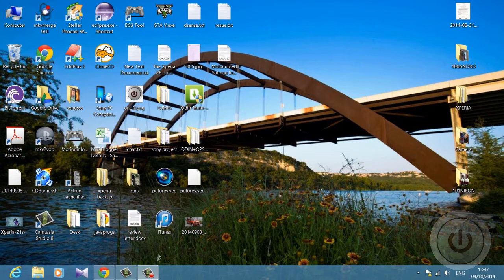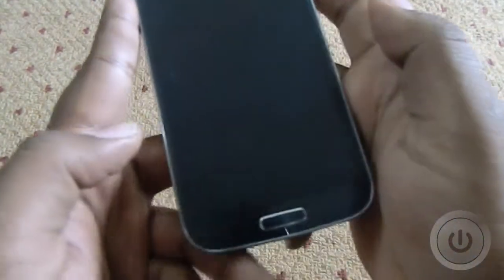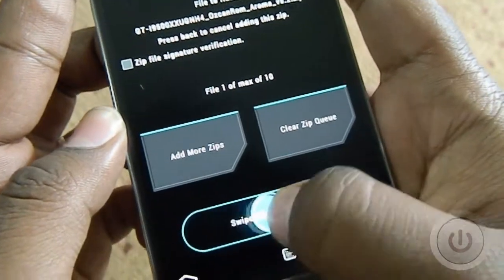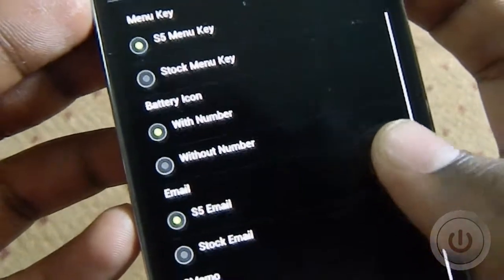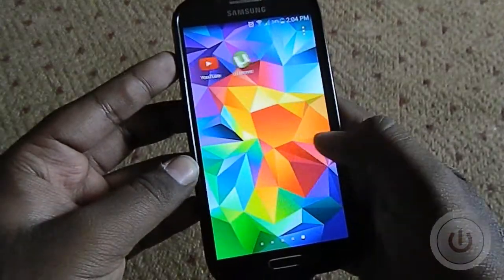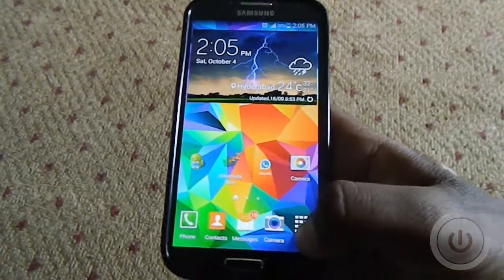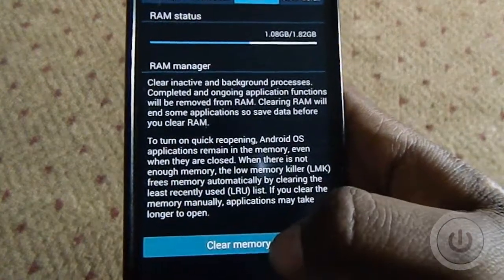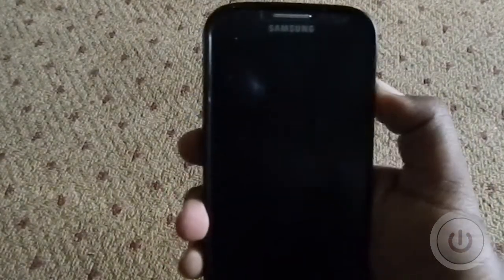Ozcan Rom on S4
How to Flash galaxy S5 featured ROM on galaxy S4
PLEASE NOTE your phone should be pre rooted and recovery should be installed prior to following this video. If you have any questions or quaries please